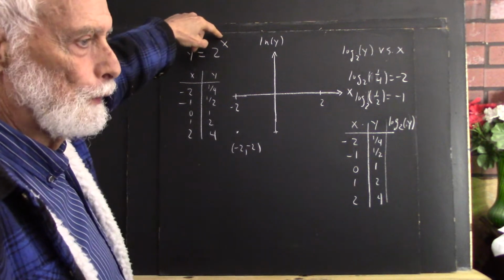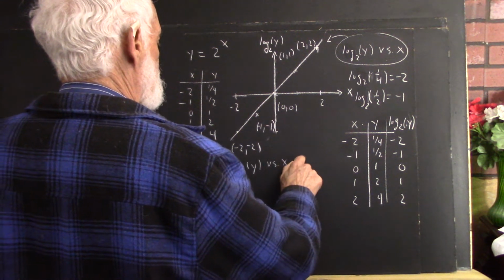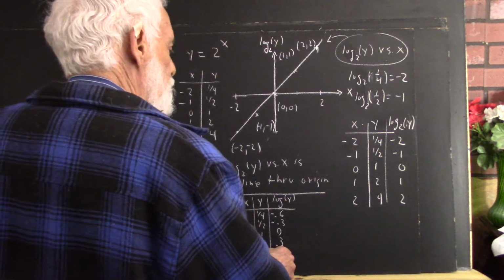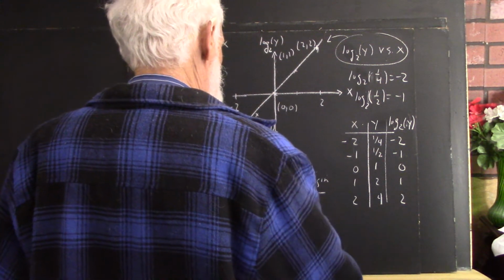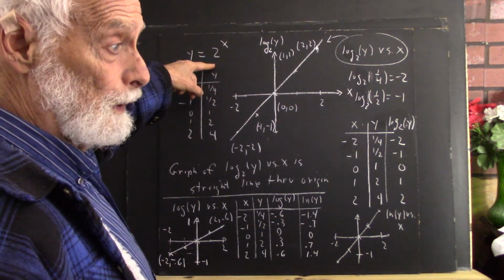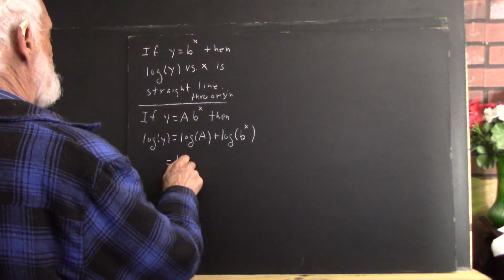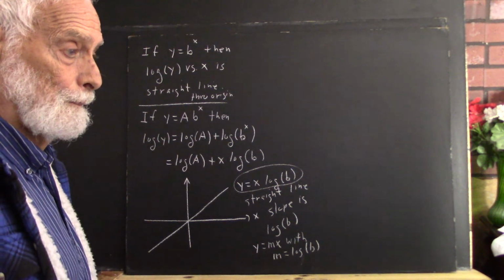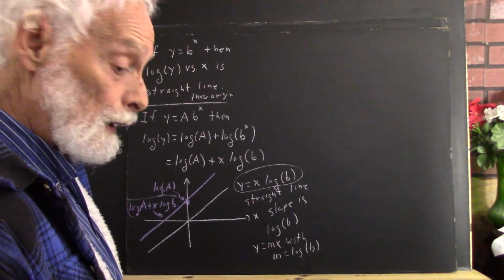dagpc_5280_if_y_vs_x_is_exp__then_log y vs. x is linear__finding_the_exp_fn_from_the_line__15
If we graph log_2(y) vs x for the basic exponential function we get a straight line thru the origin, with slope 1.  If we graph log(y) vs. x for the basic exponential function we get a straight line through the origin with slope approximately .3.  If we graph ln(y) vs. x for the same function we get a straight line with slope approximately .7.

If y = A b^x then log(y) = x log(b) + log(A), plotted vs. x, is a straight line with slope log(b) with vertical-axis intercept log(A).

Since it is easy to determine slope and vertical-axis intercept, it is easy to determine the function y = A b^x corresponding to a straight-line graph of log(y) vs. x.